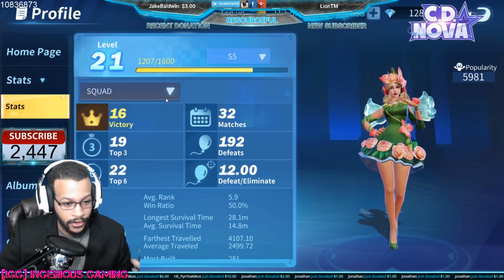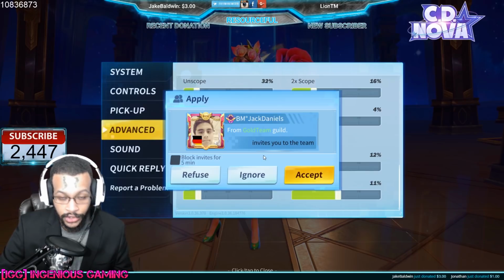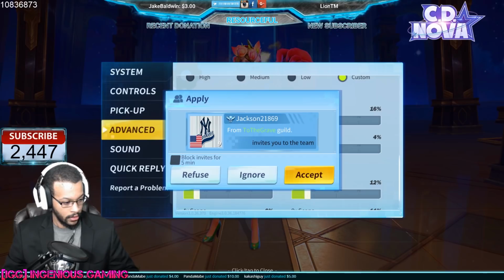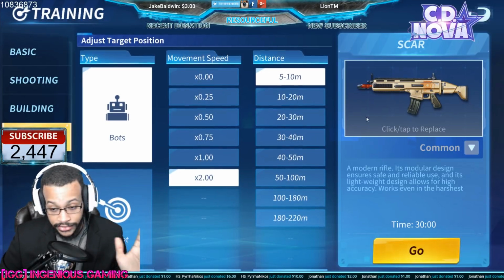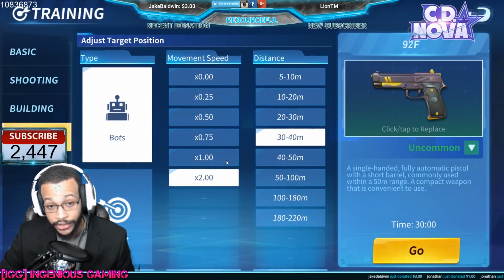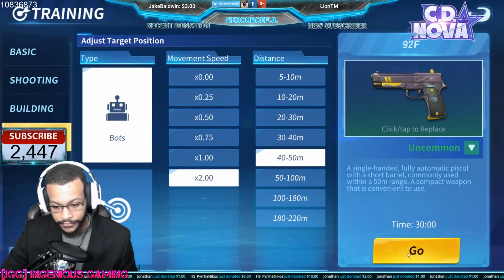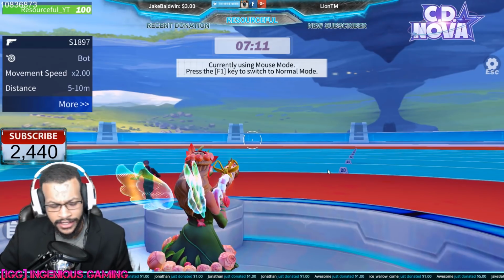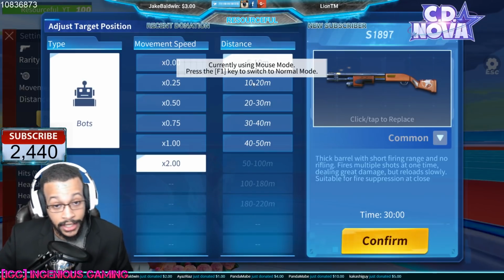HOW TO IMPROVE ACCURACY FAST in SEASON 5! PRO SETTINGS - Pro Tips Creative Destruction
Welcome to my Pro Tips series! In this series, I will explain EVERYTHING you need to know, in order to play Creative Destruction like a PRO, fast! This series will include: How to build faster, How to Win more, How to Stay Alive Longer, How to get better stats (K/D), How to Improve Accuracy, How to beat hackers, How to counter grenade spam, how to rush people, and much much more!

Thank You All So Much for stopping by and being a part of my Dream to become a Top Creative Destruction Pro Player, and Content Creator! Creative Destruction is an EPIC game, and Perfectly suits my interests in what a game SHOULD be!

Creative Destruction Username: Resourceful_YT  (Creative Destruction PC (US) Server)

* YOU'RE AWESOME! *

---Creative Destruction PC Gameplay---
(Q) What is Creative Destruction?:
(A) Creative Destruction is a sandbox survival mobile game that infusing sandbox crafting and Battle Royale with a light, cartoon art style.
Players will parachute in a large-scale battlefield of 16,000,000 square meters, with 13 interesting spots waiting to be explored.
In this virtual world, all elements in this world can be built or dismantled. Explorers can use an secret weapon named Destructor to dismantle anything in sight and build bastions via an innovative workshop system.
There is a variety of weaponry at your fingertips. Collect unique weapons, race against snowstorms, and battle to the death!
Build the best, break the rest! Come join a smash-and-shoot deathmatch in wonderland!

Creative Destruction is ALSO AVAILABLE ON PC!!! Check out my channel videos for lots of Creative Destruction PC videos, and Creative Destruction build battles, tips & tricks, new update, new skin, new vehicle update, how to videos, and much more!